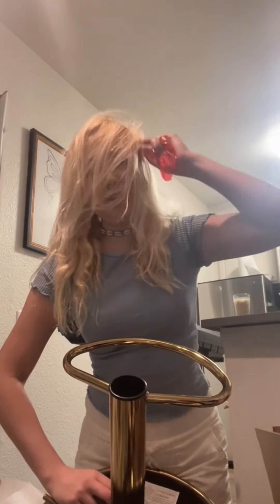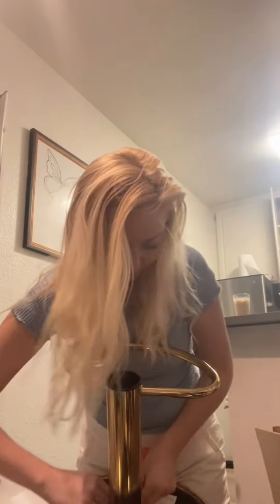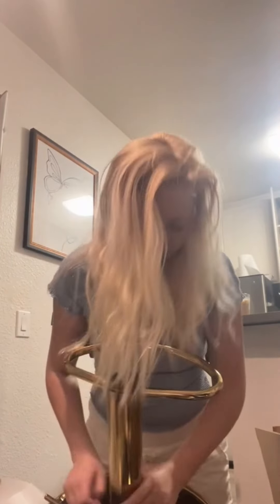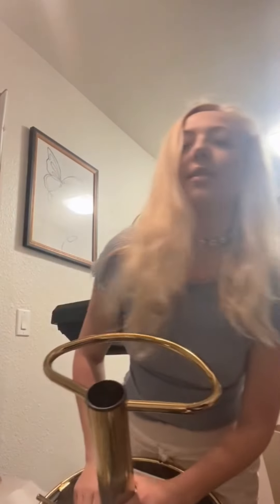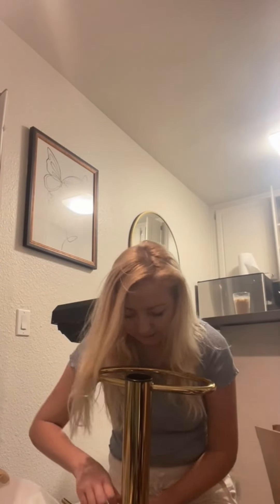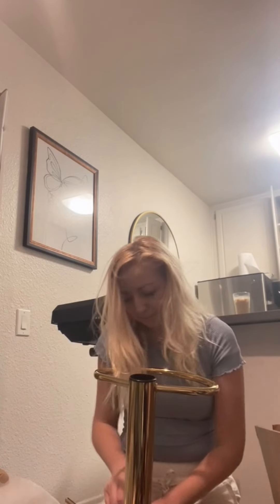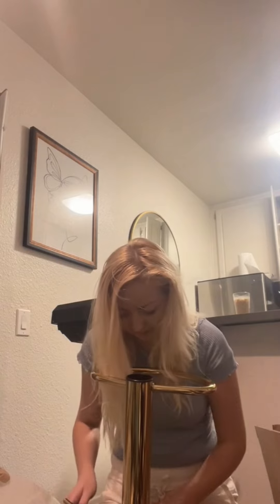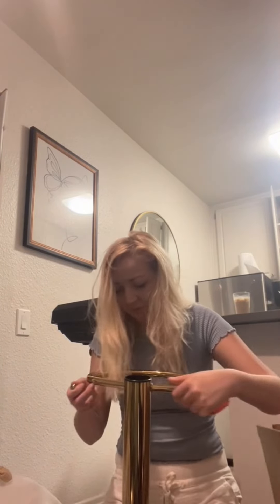Alona Periscope 😍 766